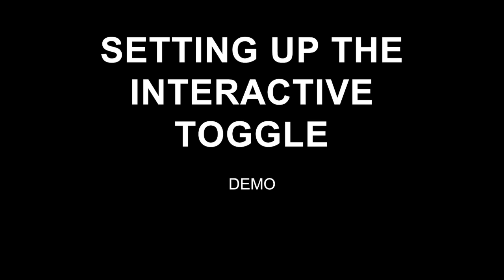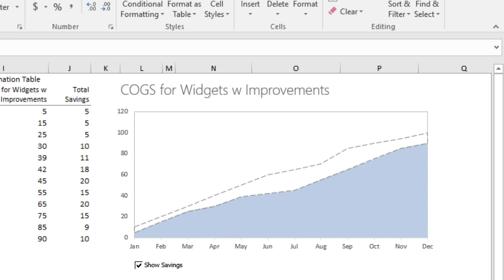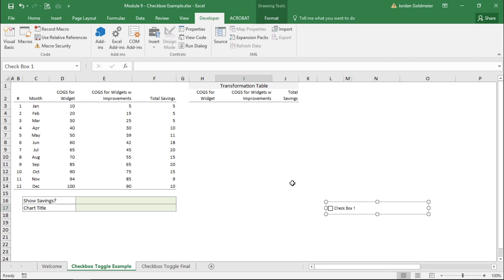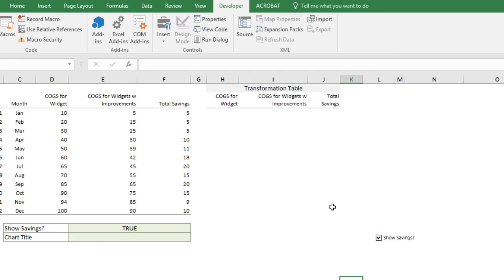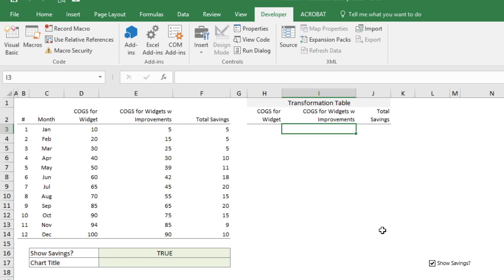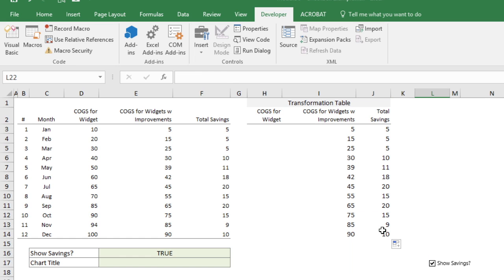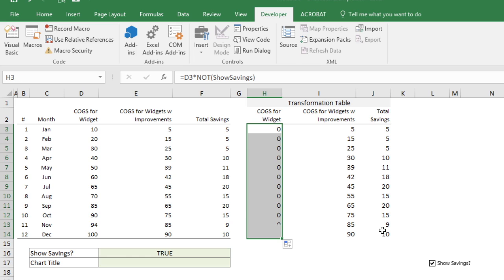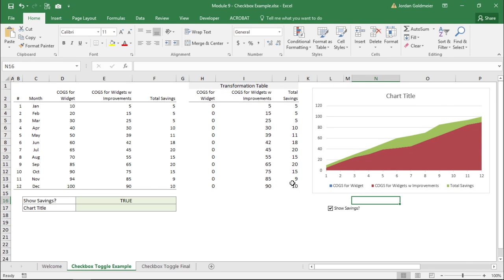10-2 Free Excel Dashboard Course | Setting up the interactive Toggle | Jordan Goldmeier